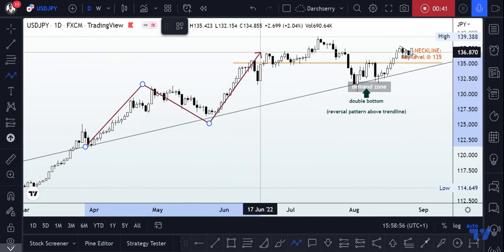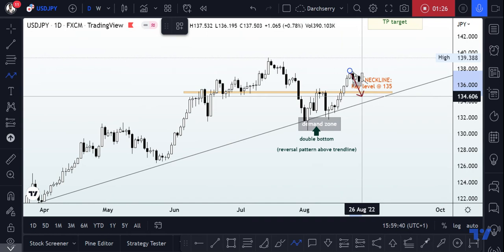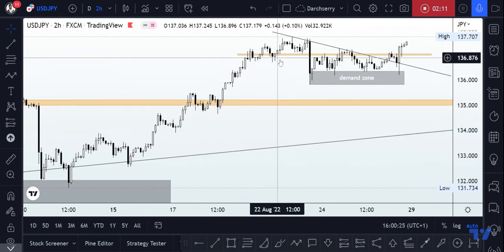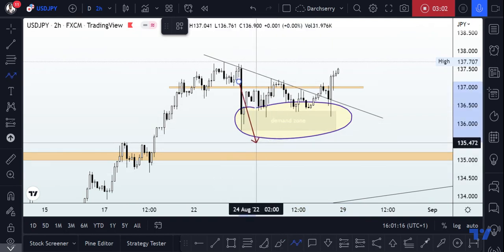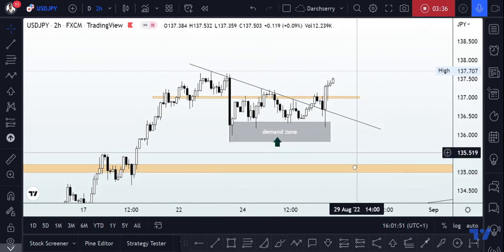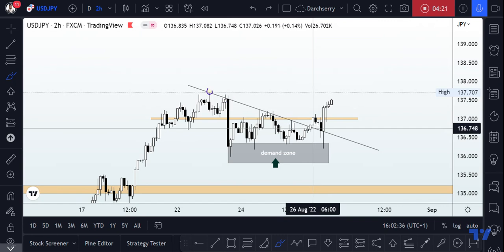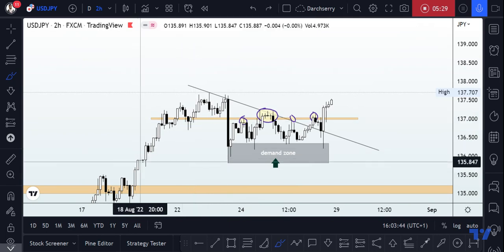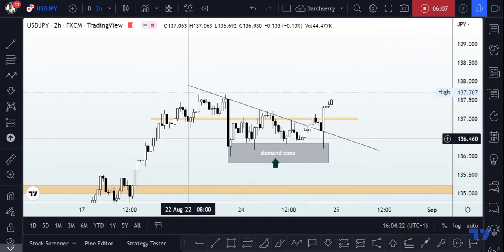تحليل تداول الدولار الأمريكي بالين الياباني - USDJPY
سرعة وسهولة في سحب الاموال في اي مكان في العالم عن طريق حصولك على بطاقة إئتمانية